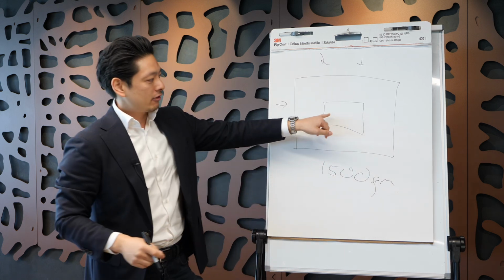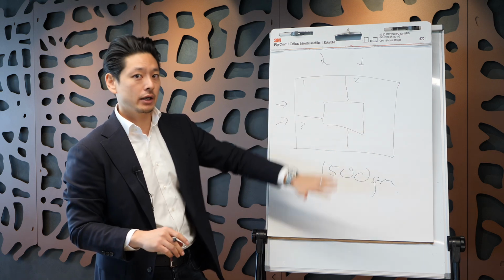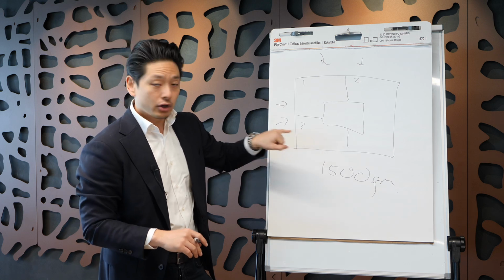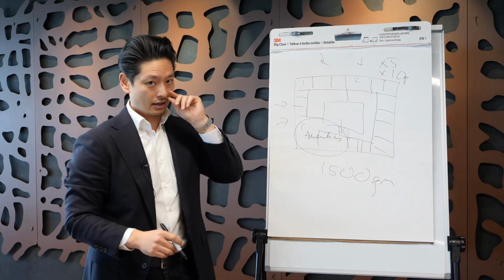Coworking Space Business Tips - Fit Out Costs Explained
This is a Commercial Real Estate for Beginners video on Coworking. Do you know why a Flex or coworking fitout is more expensive than a Spec Suite's? Here is why with some build + business case reasons. It is important to understand these dynamics in a CAPEX constrained market.

Ready to evaluate your own opportunity? I've created free resources to help you:

1. START HERE: Free Opportunity Validator (18-point checklist)
2. NEXT STEP: Free Feasibility Study Guide (complete revenue methodology)
3. DEEP DIVE: Free Simplified Financial Model (density, revenue, costs)
4. READY FOR YOUR SPECIFIC SITE?

A bit about me... My name is Tashi and I am the Head of Flex Space for Asia Pacific at Fortune 500 Property Company JLL. My role is focused on partnering with Commercial Real Estate investors, landlords and large tenants to design, build and operate their own tailored coworking space businesses. Flex space has become an important influencer in the future of work discussion and key component shaping how future cities are being designed.